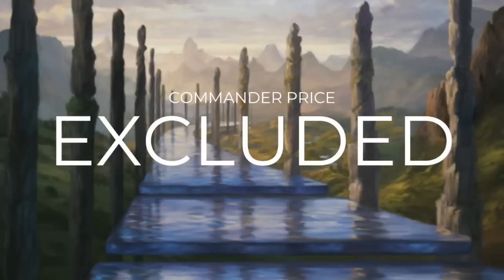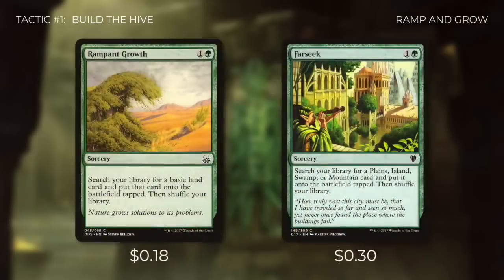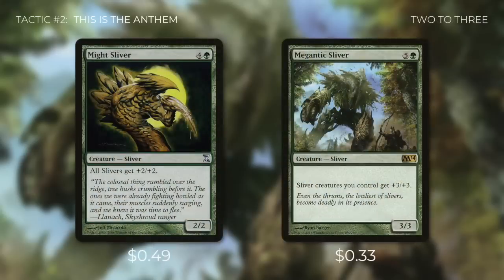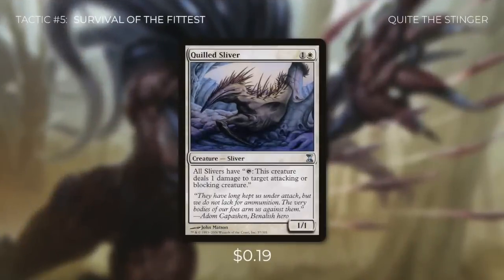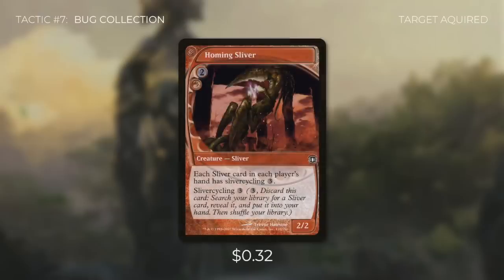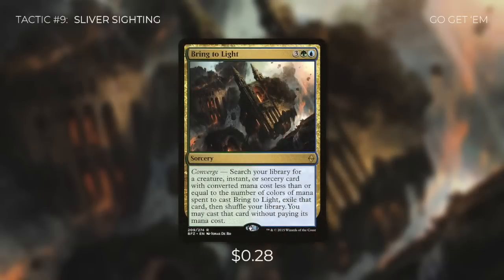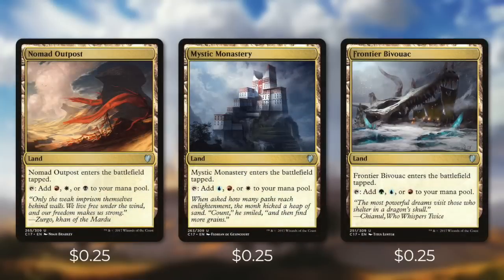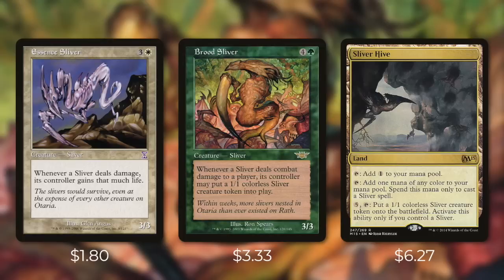Sliver Hivelord | EDH Budget Deck Tech $25 | Tribal | Magic the Gathering | Commander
Command your budget! Here at The Commander's Quarters we brew fun and focused $25 EDH decks. On this deck tech we brew with Sliver Hivelord as our commander. Cast a ton of slivers and make the all indestructible with Sliver Hivelord, then overrun your opponents with them!